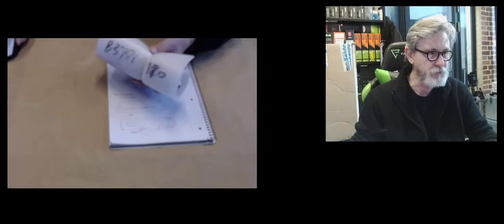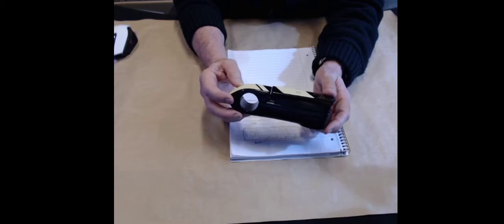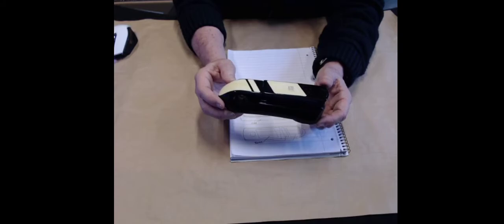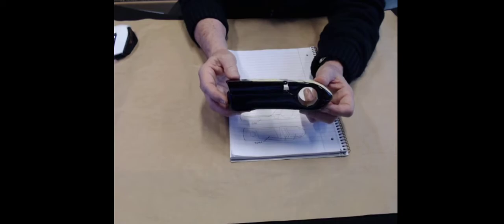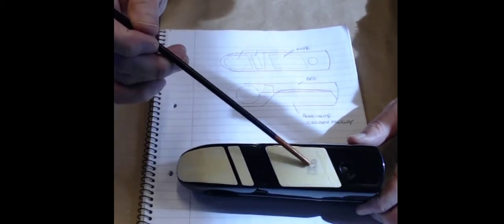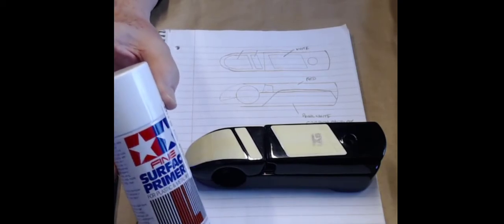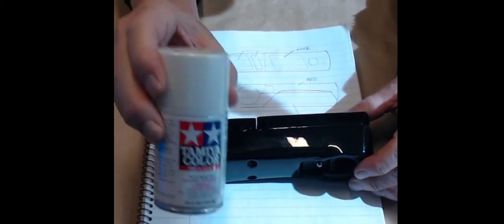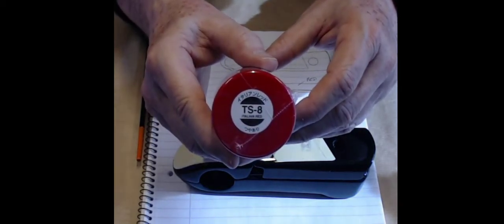AR01_01 custom paint the stem ... the plan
A new Road Bike build project is started - 'mio piccolo italiano razzo'

this is the first in a series of videos featuring the AR01 build process, including concept discussion, component selection, assembly, issues & solutions . . . it will be an exciting adventure !
... special note - please excuse the several context errors in this first video ... this is an unedited single take and was posted as is - some of the corrections:
- Martin Grey's website is indeed etoe.de ... not "etoe.dk"
- the masked-off areas of the stem are the bright white graphics ... not "bright red"
- the primer and color paint used is Tamiya spray paint ... not "Tamika"

Tamiya spray paint:
- Fine Surface Primer, White
- TS-8  Italian Red
- TS-45  Pearl White
SprayMax  2K Clear coat (2 part)

Hydrographics:  (from Perfect Finish GmbH)
- Water Transfer Printing film YH-196 | 60cm BLACK CROSSING CARBON FIBER
- Water transfer activator | 400ml spray

Checkout more content on the AR01 build project along with other bike videos at the Spike Does Bikes Youtube channel

Show the world Your Bike and share your opinion on the Spike Does Bikes Facebook group

Cheers,
__Spike